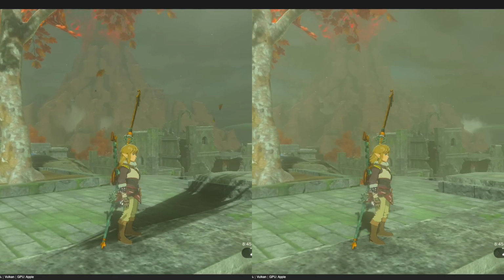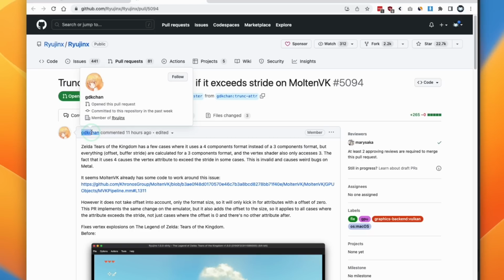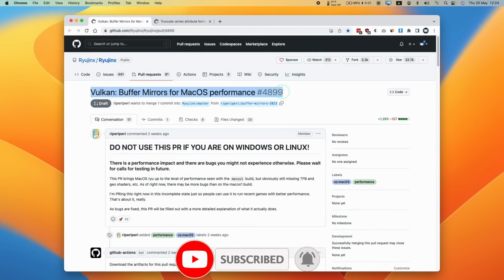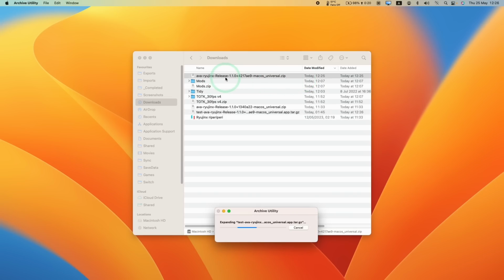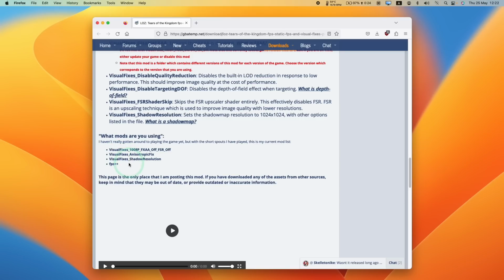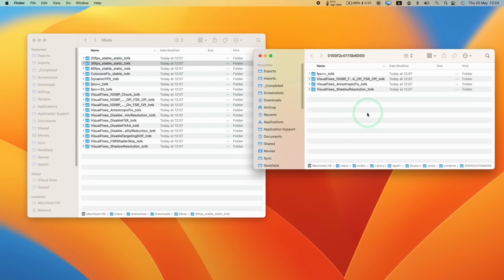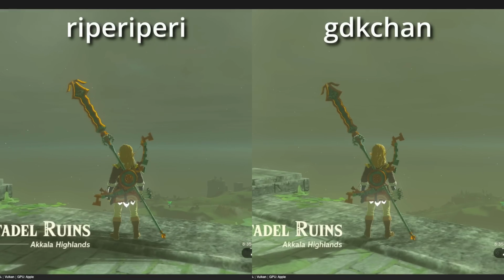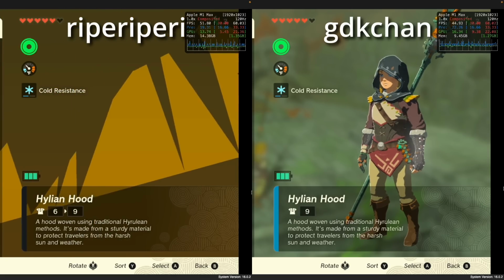Zelda TOTK emulation gets fixed on Mac!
These fixes are now integrated into the master build! Check the above video for how to install this version on Mac.

Big thanks to gdkchan for creating this amazing new build integrating the vertex fix. Also to grapefizz for sharing their TOTK savegames. Also thank you to the Ryujinx team and hopefully we'll see an updated official updated release for Mac soon, there's a lot of people looking forward to it!

► My Recording Setup:
►► My equipment: